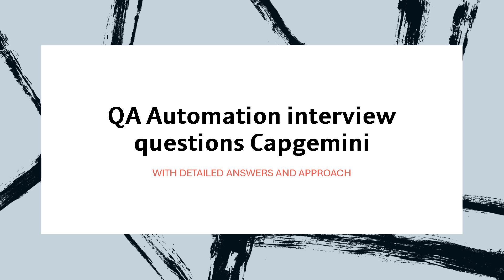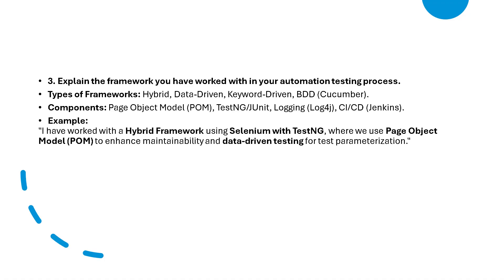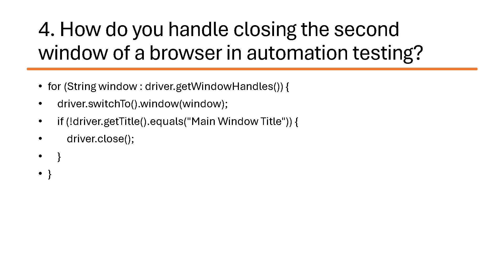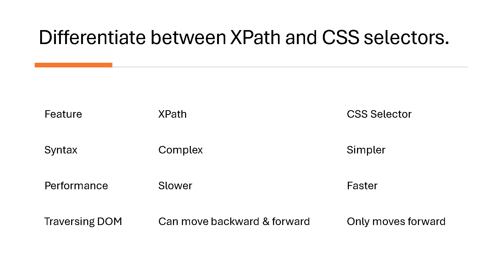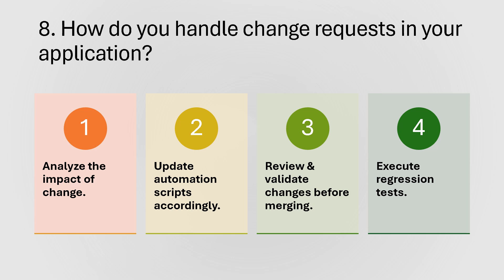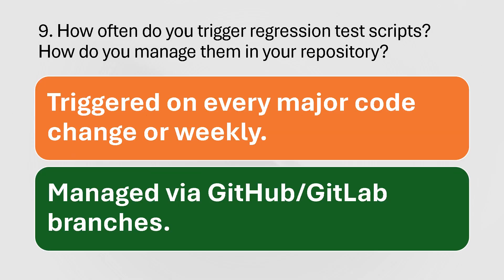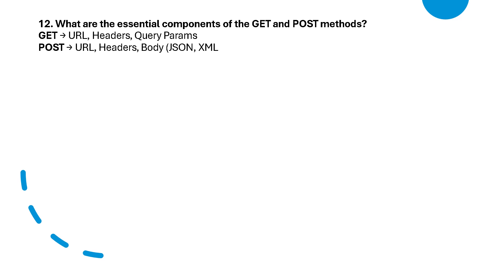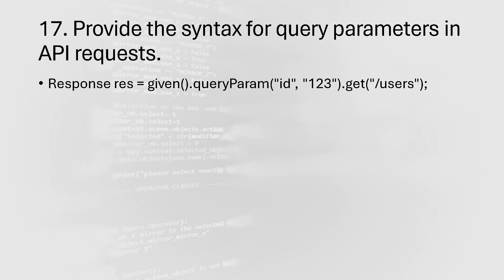𝗤𝗔 𝗔𝘂𝘁𝗼𝗺𝗮𝘁𝗶𝗼𝗻 𝗶𝗻𝘁𝗲𝗿𝘃𝗶𝗲𝘄 𝗾𝘂𝗲𝘀𝘁𝗶𝗼𝗻𝘀 𝗖𝗮𝗽𝗴𝗲𝗺𝗶𝗻𝗶 | Repeated Questions | Most Asked | Latest Interview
Are you preparing for a QA Automation interview at Capgemini? In this video, I’ve compiled the most frequently asked and repeated interview questions, including technical, programming, problem-solving, and behavioral questions, to help you get ready. Whether you're experienced or a fresher, these tips and questions will guide you through the process.

EY is hiring for Technology Consulting/ UI Design for Digital Engineer - Intern